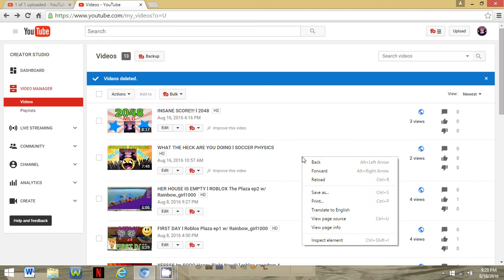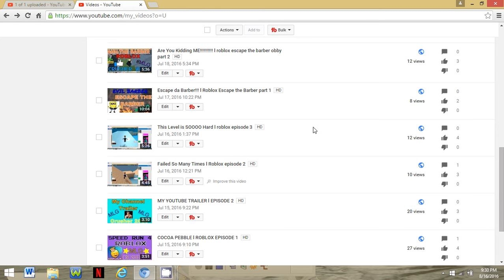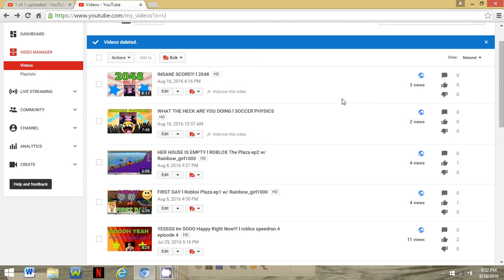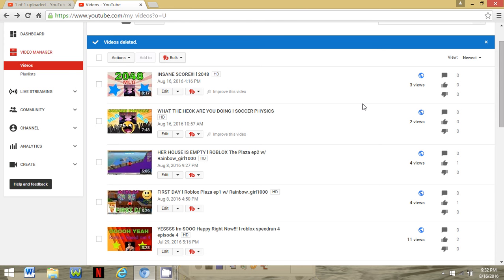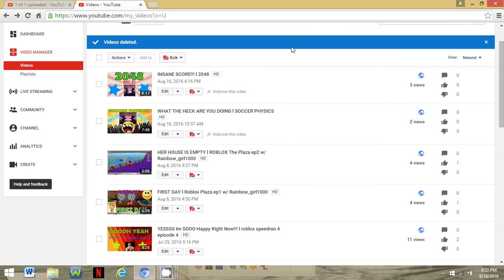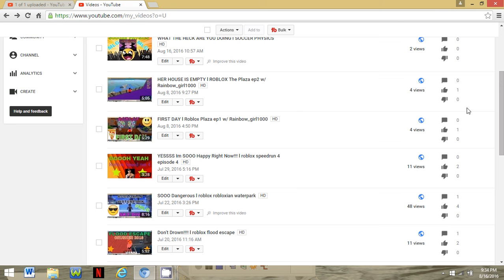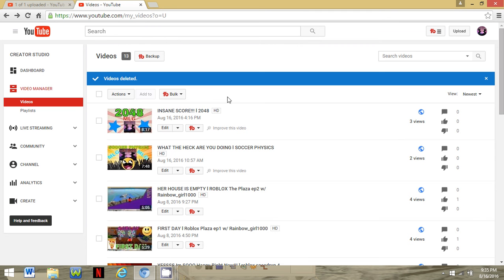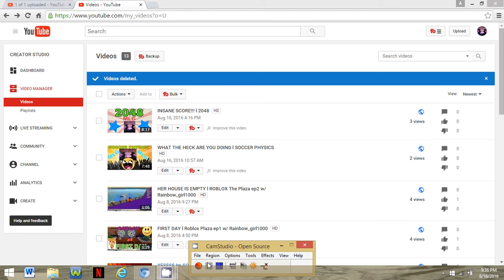MY YOUTUBE SCHEDULE